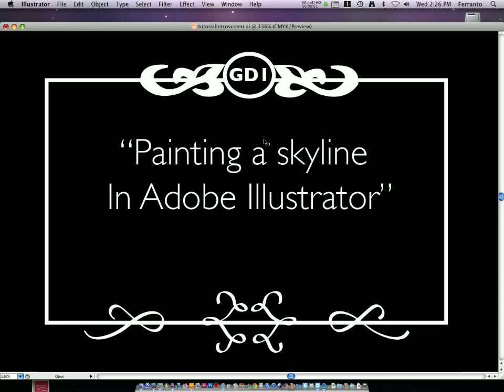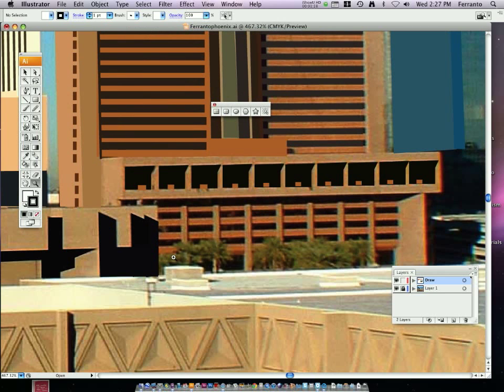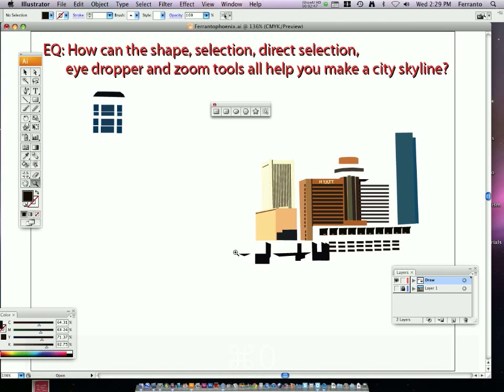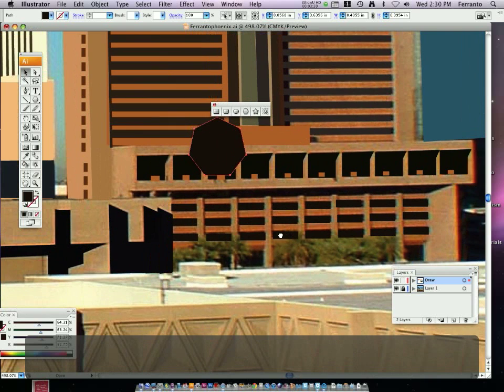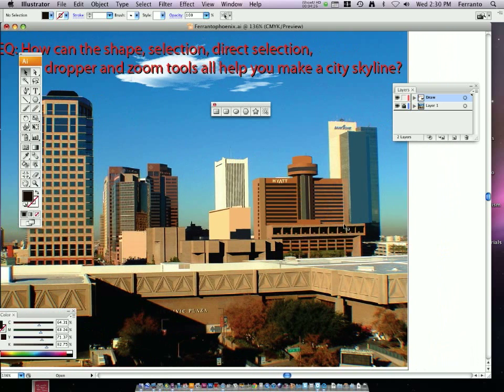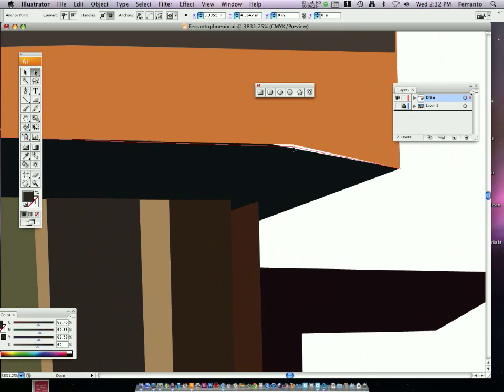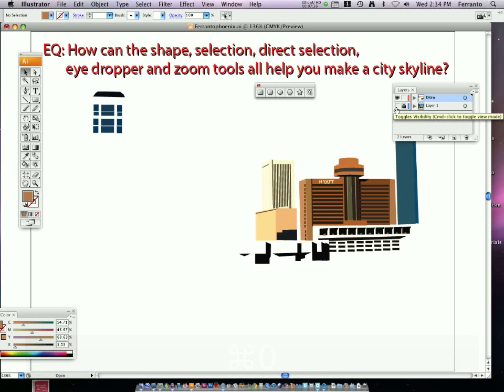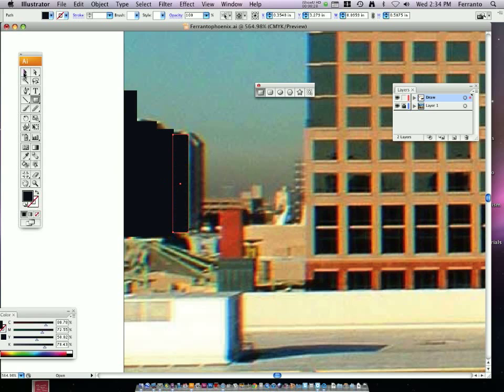Adobe Illustrator - Drawing a Skyline using ONLY the Shape Tools - Beginners Level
In this assignment, students reproduce a city skyline using ONLY the Shape Tools. They may however use the Direct Selection tool and Add/Delete Anchor point tools. They will add color using the Eye Dropper, Gradient Tool and selecting colors from their Swatches palette. At the end of this assignment students will be masters of both the Direct Selection tool and Add/Delete Anchor Point tools.